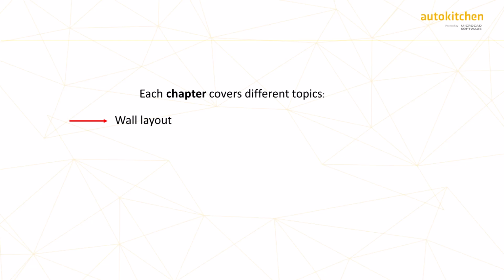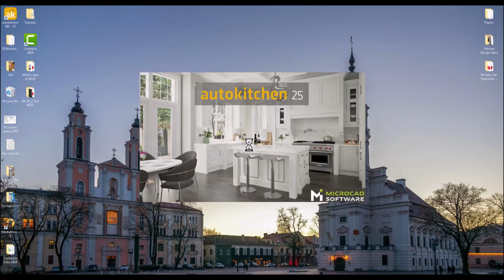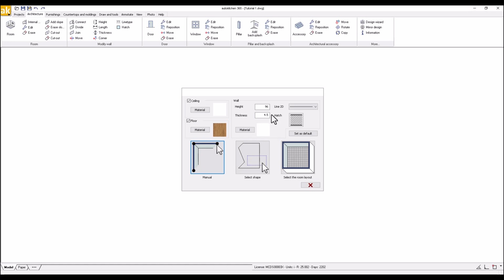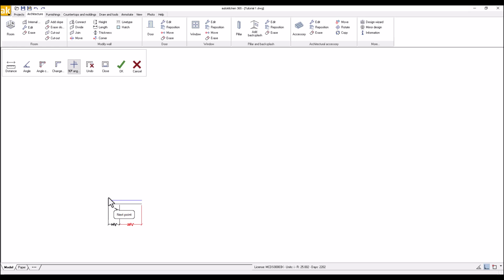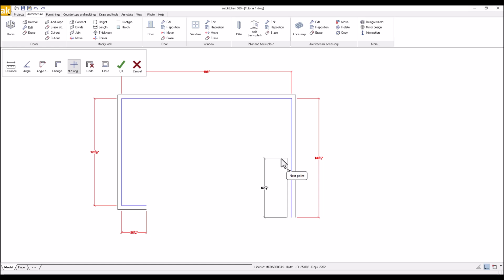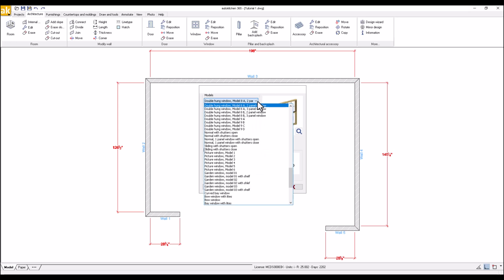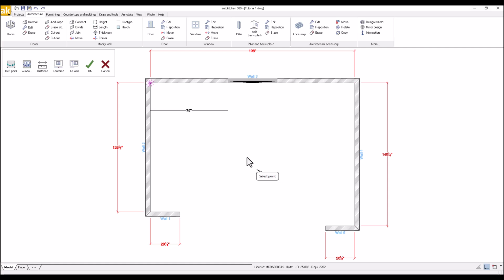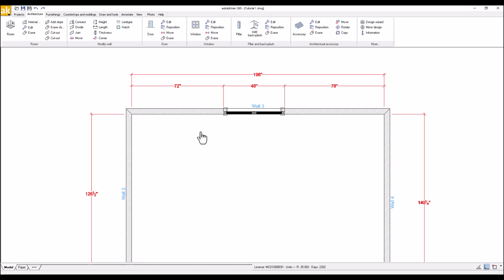[EN-AK][AK 25 INCHES] Tutorial 1 - Drawing the Wall Layout.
The goals of this video tutorials are: Open and Save files, Drawing the kitchen room wall layout, door and window; placing the Windows, etc.